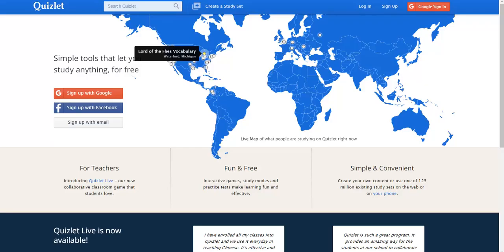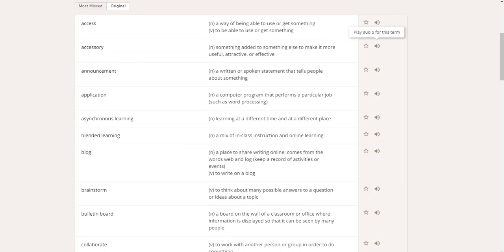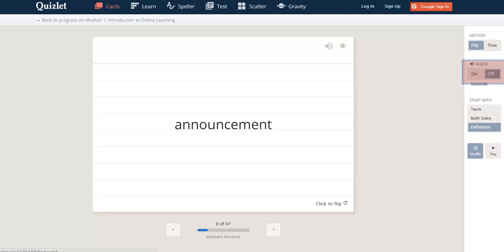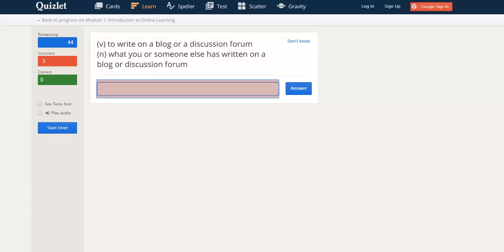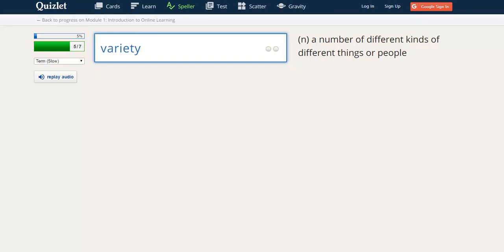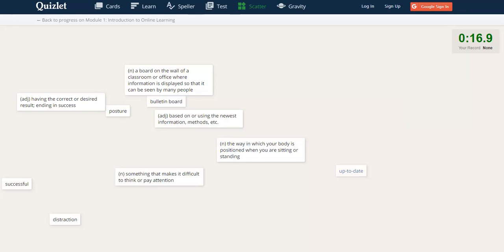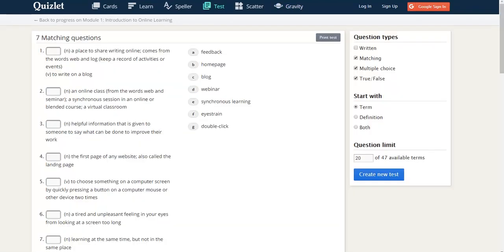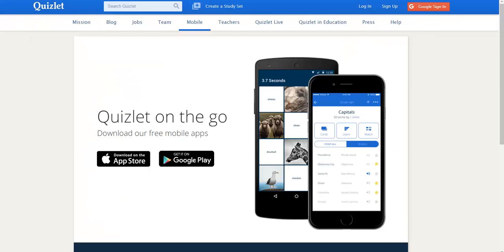Using Quizlet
In this video, you will learn how to use Quizlet.